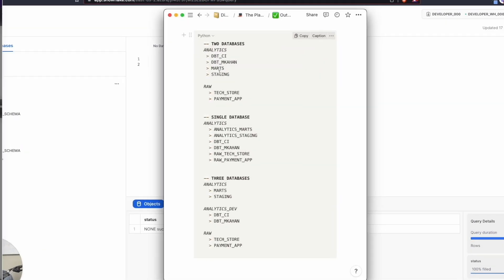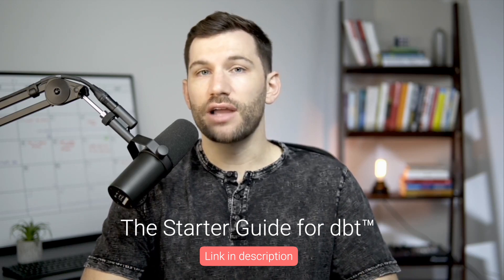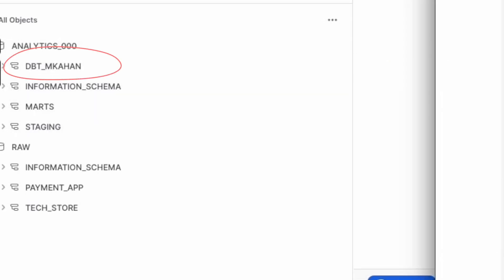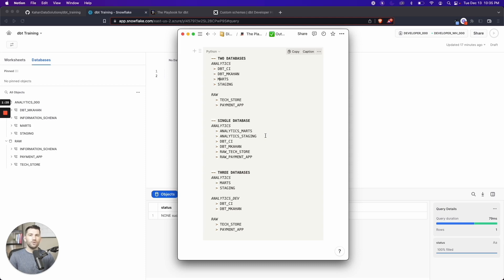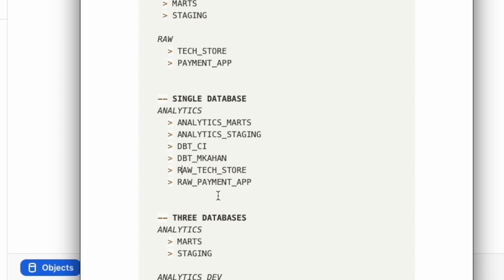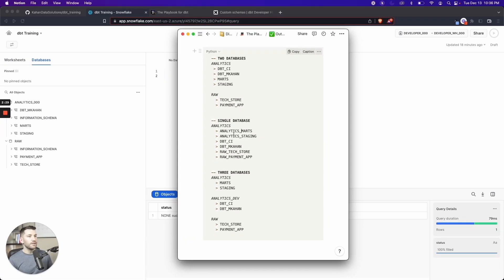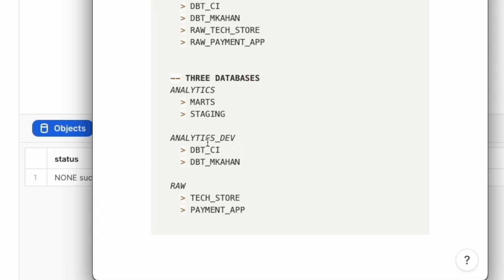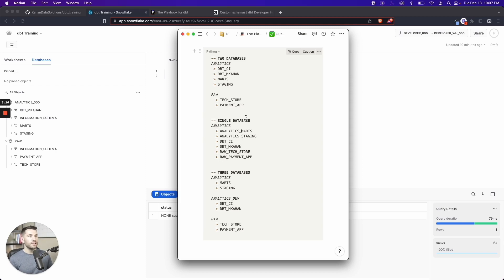3 Ways to Deploy Data Projects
Get clarity on key dbt concepts so you can build better projects & avoid common mistakes
When working on a data team, it's one thing to build the code, it's another to plan and strategize your deployment approach.

And over the years I've worked on a handful of different teams where the strategies have been different, whether it's because of personal preference or the technology chosen.

So in this video, I've compiled three of the most common approaches that I've seen to help you understand common strategies teams are taking.

This video will be based off of a dbt (data-build-tool) project, which is a data transformation tool.

But these approaches and concepts can work regardless of tool selection.

Timestamps:
0:00 - Intro
0:48 - Separate Source Data
1:14 - All-in-one
2:23 - Isolated Development

Title & Tags:
Data Deployment Strategies (3 approaches)